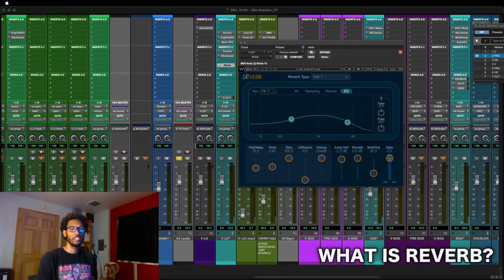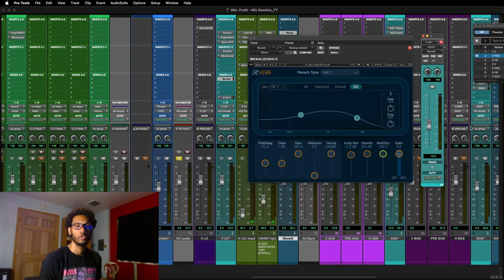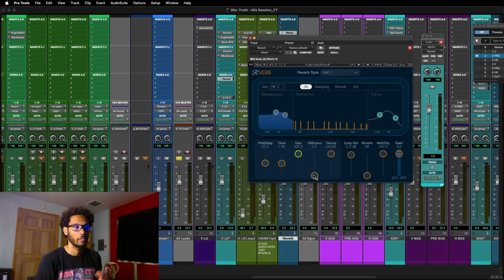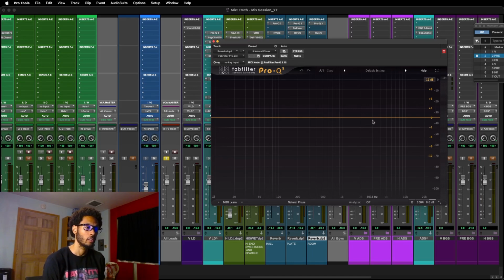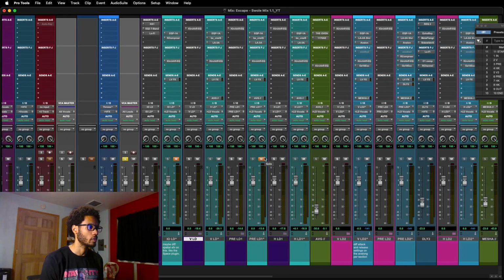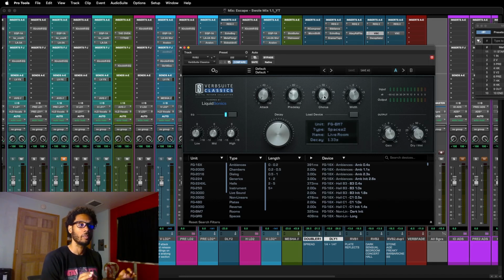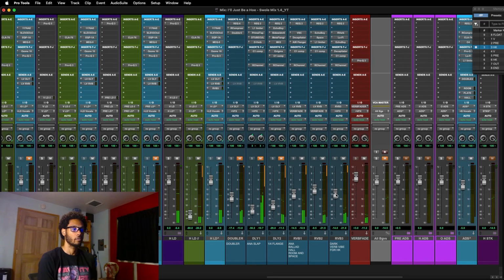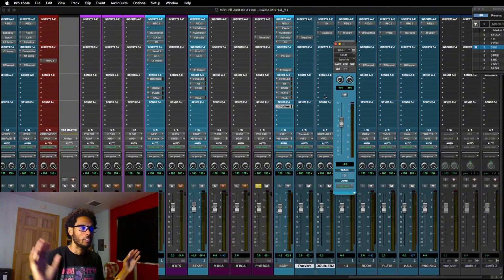Vocal Reverb In-Depth | Beginner, Intermediate, Advanced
Stuff I Use 🤓 (My Gear 🎥🎛️⚙️)

Amazon 📦:
Apple MacBook Pro, Apple M2 Chip, 8-Core CPU (13.3-inch, 24GB RAM, 1TB SSD)

Kensington Expert Wireless Trackball Mouse

ViewSonic Monitor 32-Inch IPS 1080p

HUANUO Single Monitor Mount

Logitech C920x HD Pro Webcam

Desktop Gooseneck Wired Microphone

Ultimate Support JS-MS70 JamStands

PACE iLok3 USB Key

UBeesize 12'' Selfie Ring Light

BENFEI USB C to HDMI Adapter

GLEAM Microphone Stand

Microphone Pop Filter

00:00 - Introduction
00:27 - B- What is a Reverb
00:47 - B - Wet/Dry or Mix
01:24 - B - Pre Delay
02:04 - B - Decay
02:38 - B - How I Set Reverb Times
02:54 - B - Reverb Types
03:19 - B - Reverb as a Send
04:42 - B - How to Set Reverb Levels
06:55 - I - Early Reflections
09:09 - I - Reverb Types Pt.2
09:48 - I - Size
10:46 - I - Diffusion
11:32 - I - Damping
12:37 - I - Reverb Routing and Customization
14:13 - I - EQing into the Reverb
15:15 - I - De-essing Reverb
15:35 - I - EQing the Reverb Output
16:23 - I - Sidechain Compression
17:01 - I - Compressing the Reverb
17:17 - A - Dimension
18:24 - A - Distance
19:55 - A - Balance
20:03 - A - Density
20:18 - A - Damping & EQ
20:31 - A - Reverb Examples | Emotion, Character/Texture, Room Design
24:19 - A - What Reverb Can Subconsciously Do
25:12 - A - Modulation on Reverb
26:09 - A - More Reverb Tips & Tricks
26:43 - A - Using a Different Reverb for the Chorus
26:48 - A - Flanger on the Reverb
28:35 - A - Creative Reverbs
31:32 - A - My Favorite Reverb Trick for Depth
36:20 - Outro
36:28 - YT Members Shoutout 🙏🏾💯